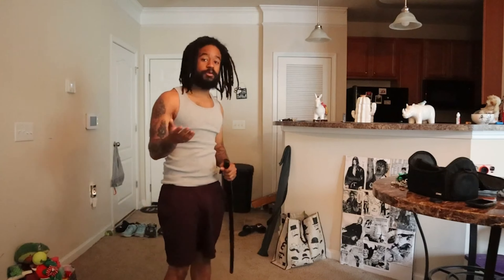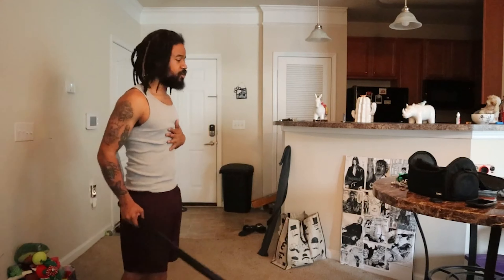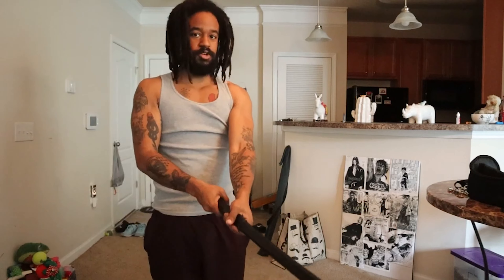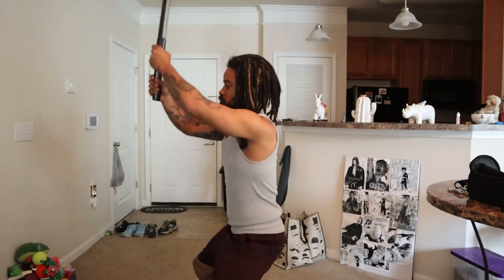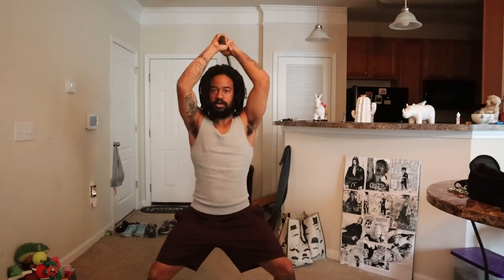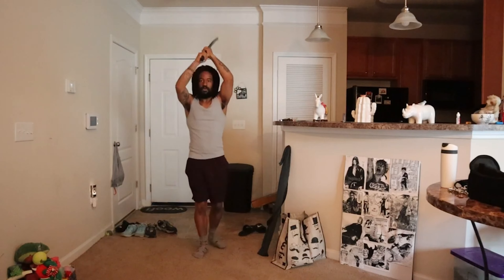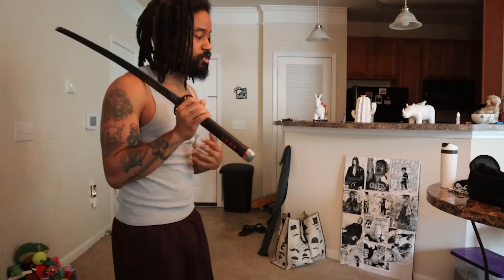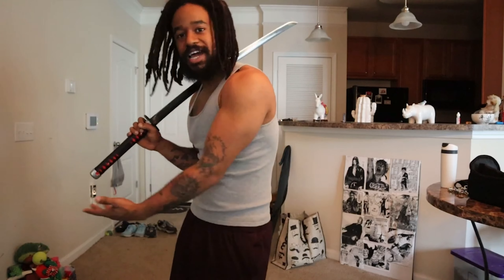100 SUBURI SWINGS - Follow Along Workout At Home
ThankYou For Watching TeeHee